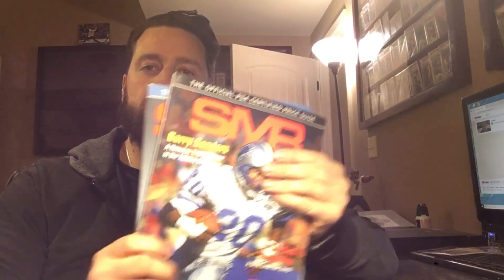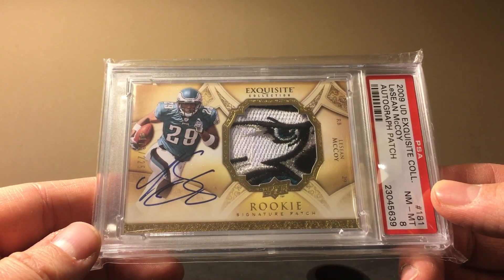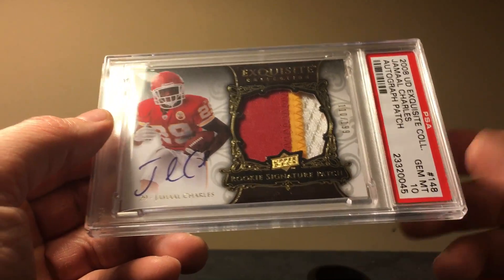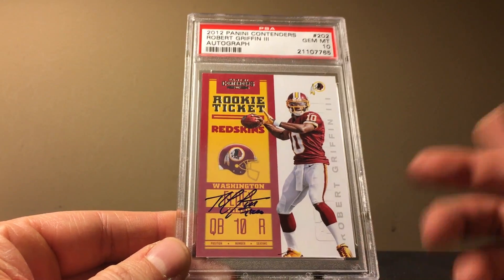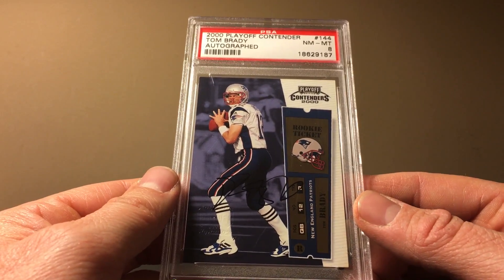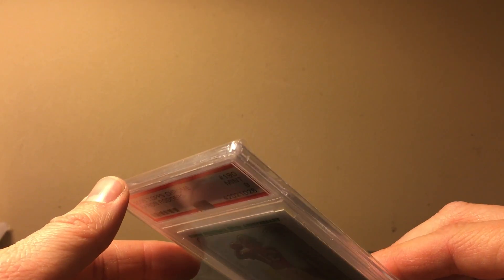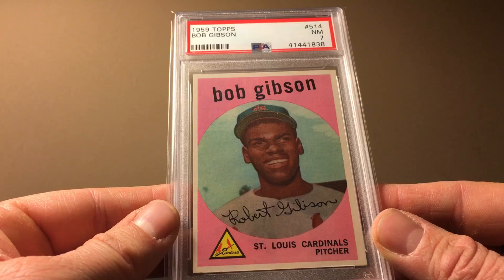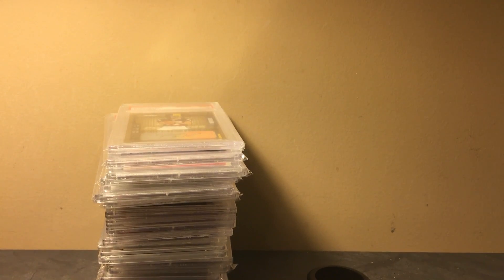PSA Bulls & Bears Series - Market Volatility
a fun video comparing the rise and fall of specific cards from January 2014 to february 2019. All values are taken from the SMR magazines